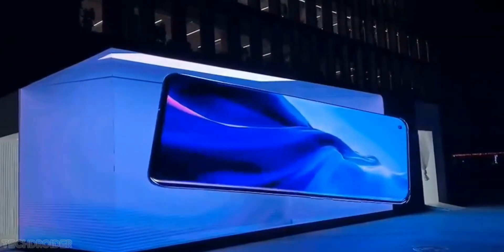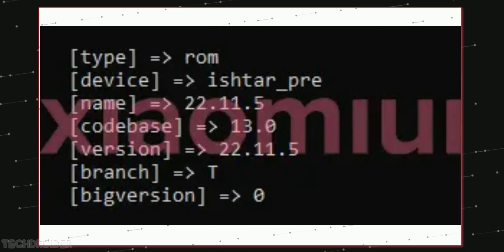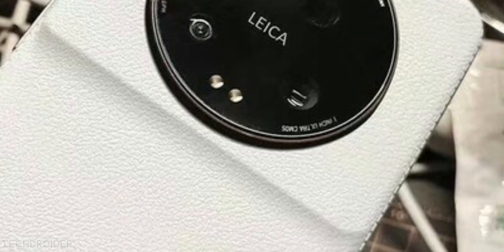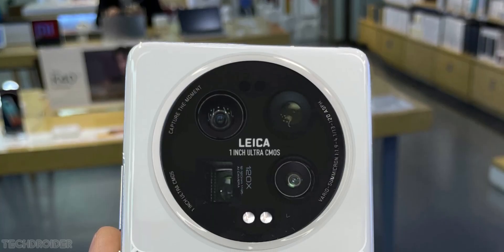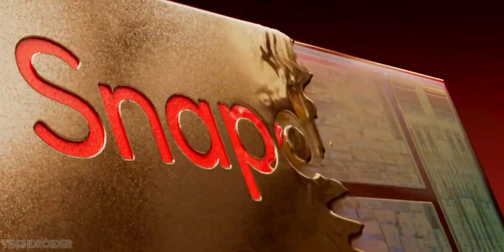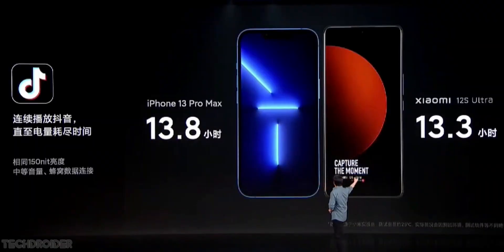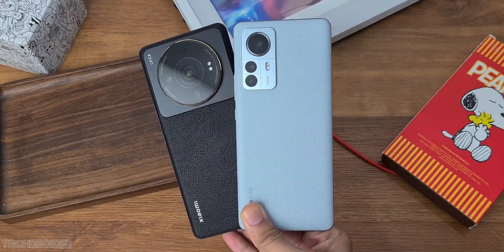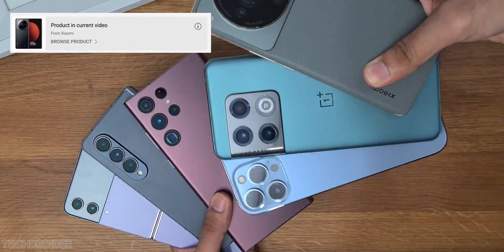Xiaomi 13 Ultra - Xiaomi is Going All Out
First Live Look at the Xiaomi 13 Ultra with DSLR Like Mind Blowing Design this year. The Xiaomi 13 Ultra is coming with Snapdragon 8 Gen 2 Chipset and Xiaomi is using Leica Lens Sony IMX989 with MIUI 14 Android 13 on top.